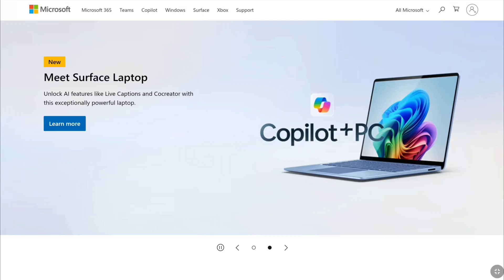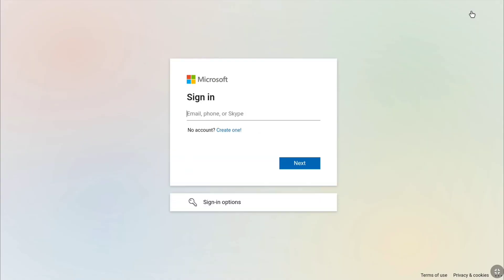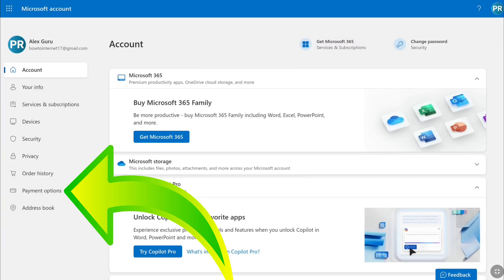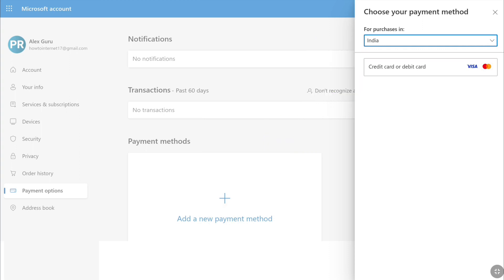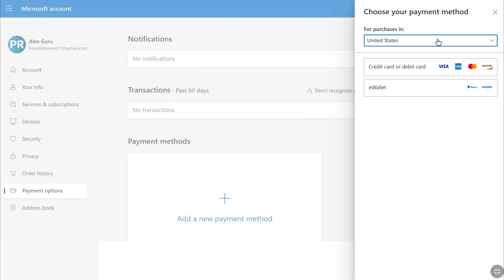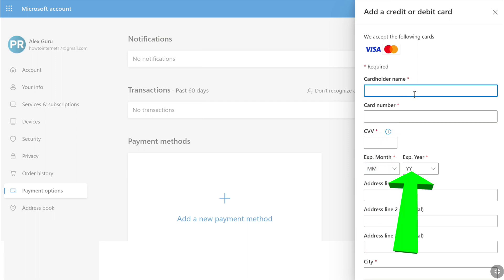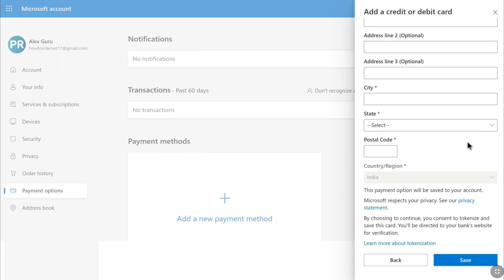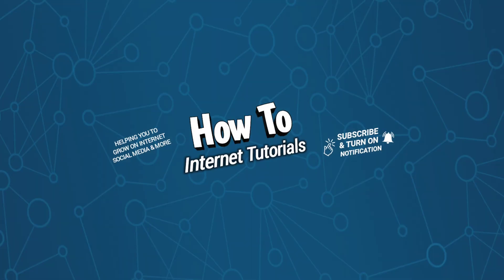How to Add Credit or Debit Card on Microsoft Account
How to add and Link your Credit/ Debit Card on your Microsoft Account.

In this tutorial I'll show you how you can add and connect credit card or debit card to your microsoft account as a payment method. So you want to use your credit or debit card to buy microsoft products, apps and services and don't know how to link your credit card and debit card on your microsoft account account, then this video is going to be very helpful for you. So make sure you watch this video all the way to the end and you can easily add and link credit card/ debit card on microsoft account.